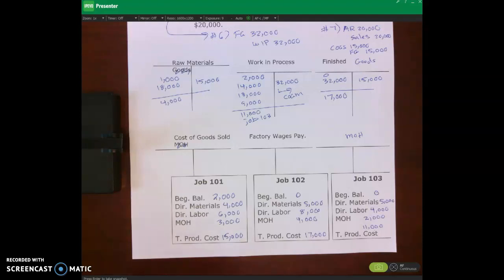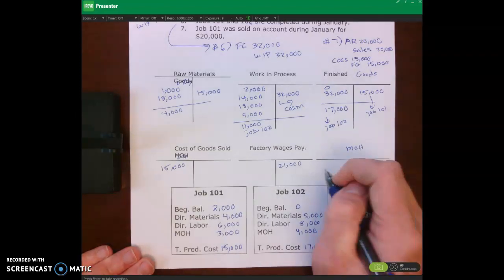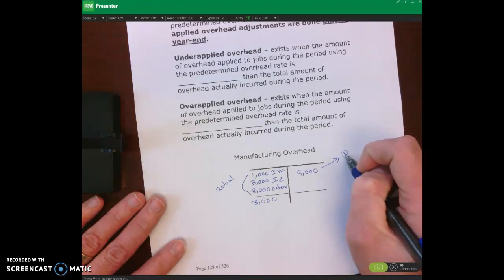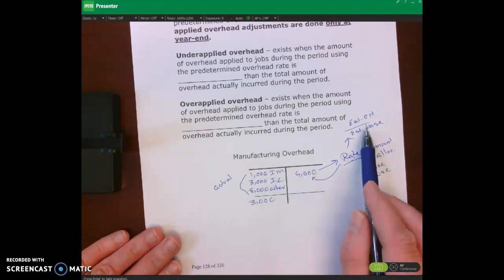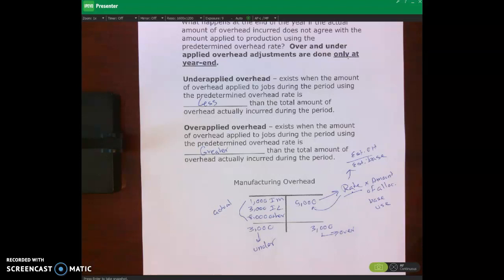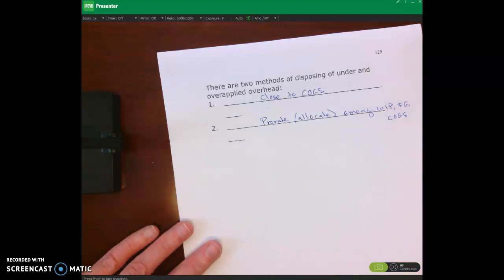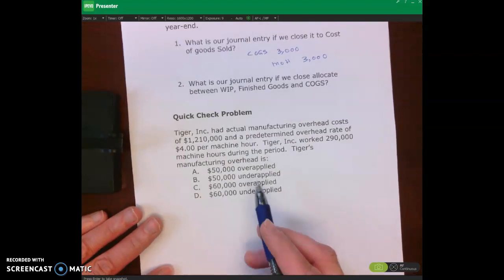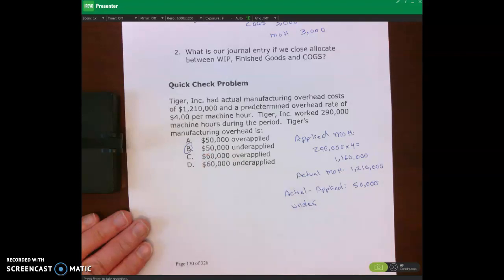Under/Over Applied MOH